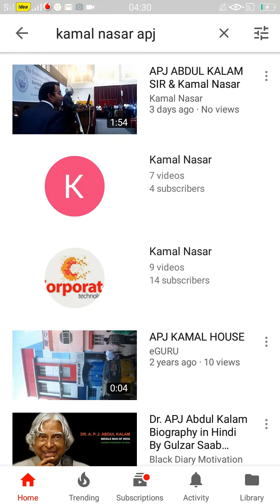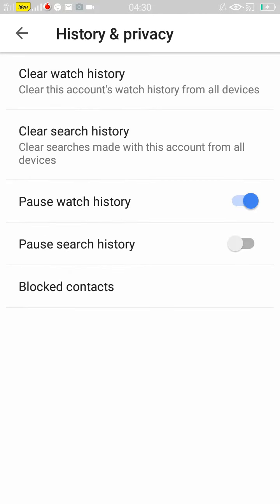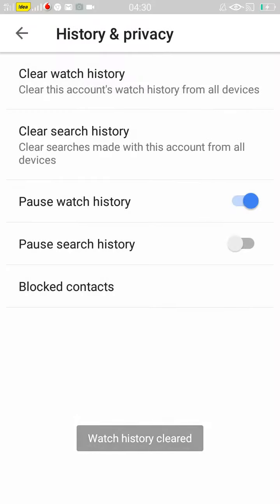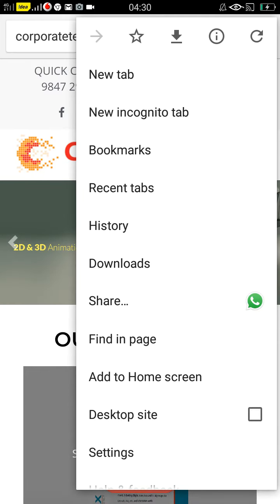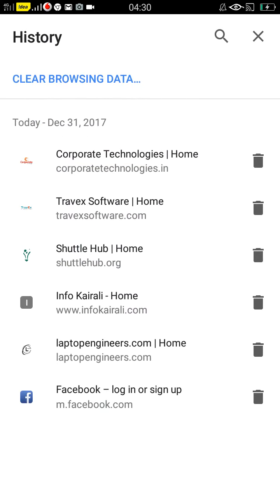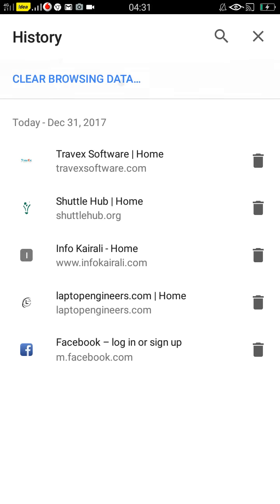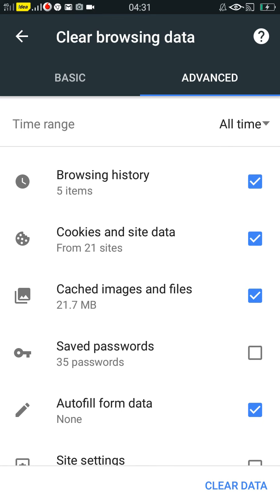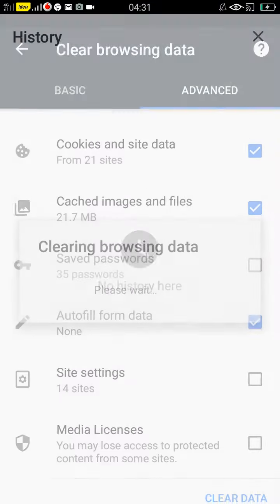Clear History of Youtube and Browser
Now you can easly clear watching and searching history of your youtube and browsers.